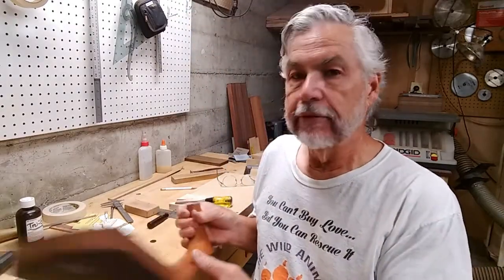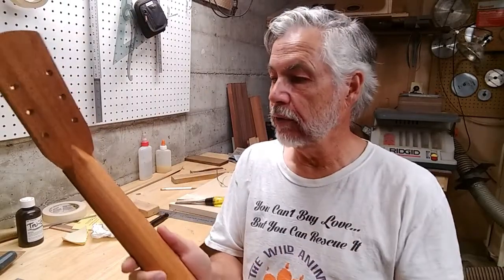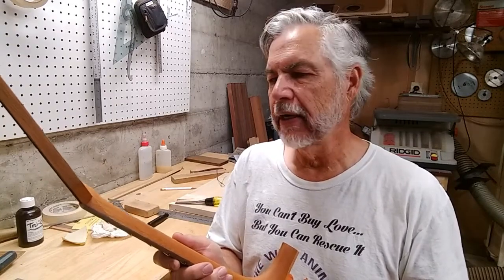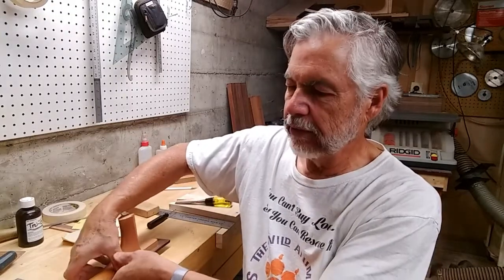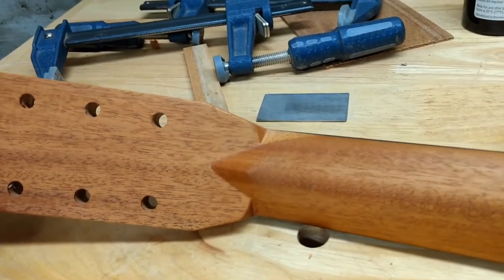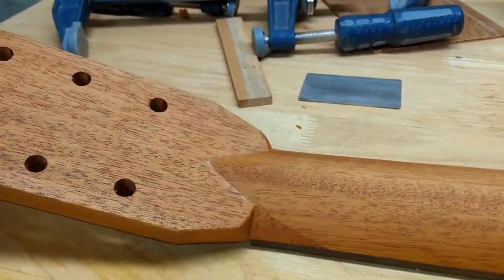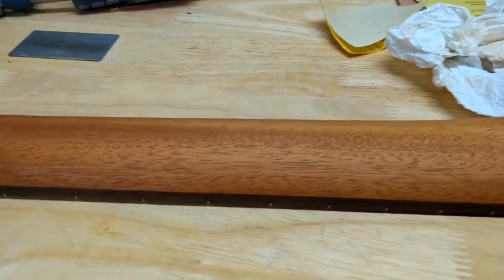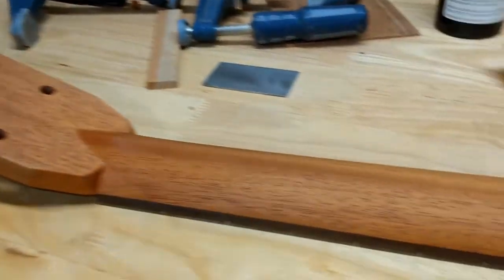The hand carved neck and volute - closeup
The conclusion of the making the neck series of videos.